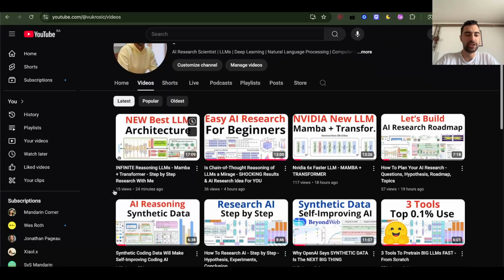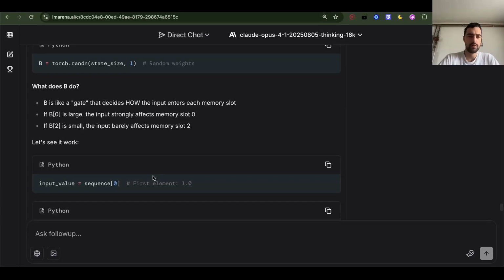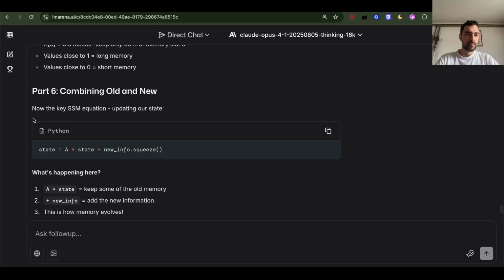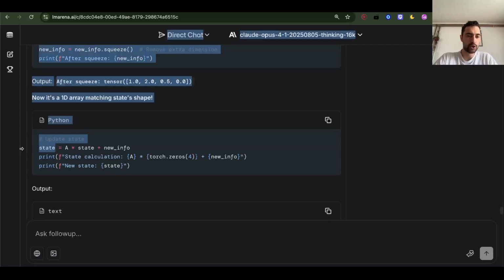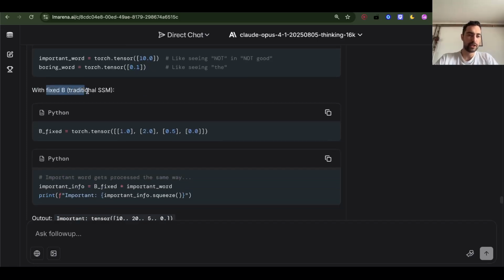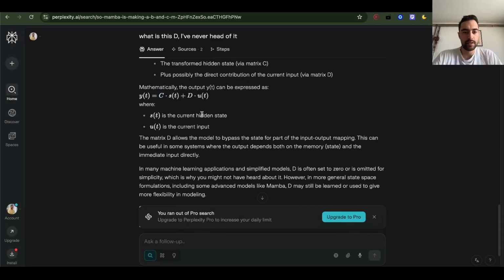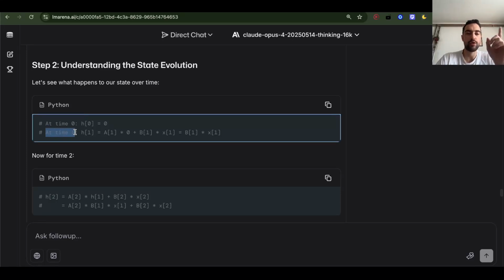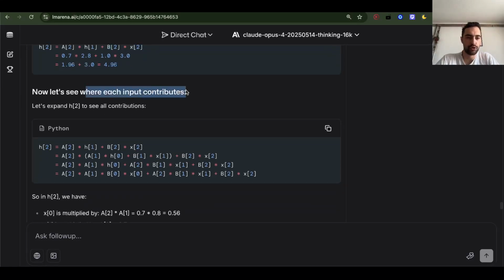INFINITE LLMs In 2026 - Mamba 2 Step by Step Explanation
Dive into the future of LLMs with Mamba 2—step by step, we’re unlocking a 1 trillion token context window like never before. See how this game-changing architecture redefines long-range reasoning and speed. Buckle up: the era of infinite context starts here.

0:00 LLM Future
0:16 Mamba Overview
0:58 Core SSM
2:45 Info Entry
6:02 Memory Persists
6:57 SSM Equation
8:07 Processing Sequence
12:12 Mamba Unique
14:09 Input Dependent
16:40 Parallelize Mamba
17:22 Mamba 2 Innovation
19:10 Faster GPU
20:01 Pattern Discovery -